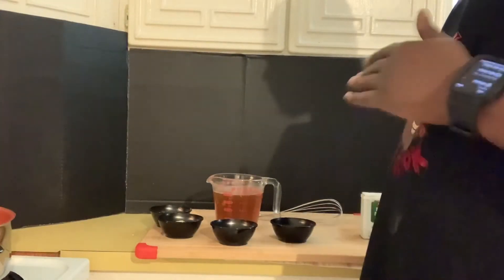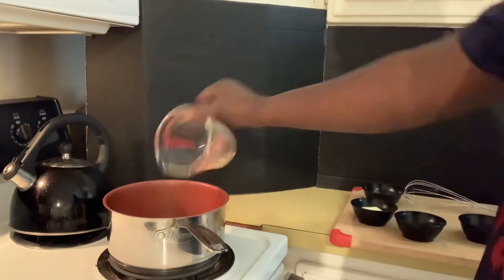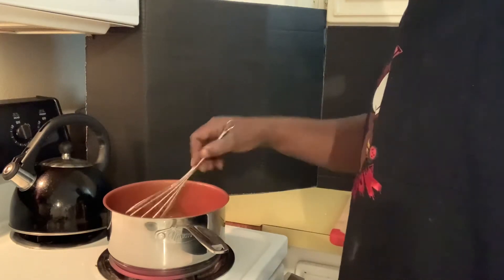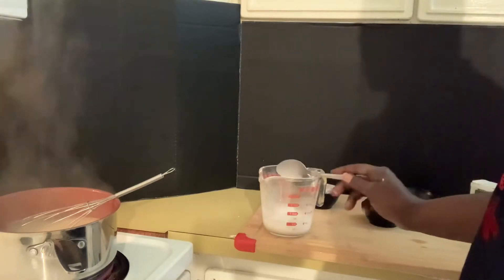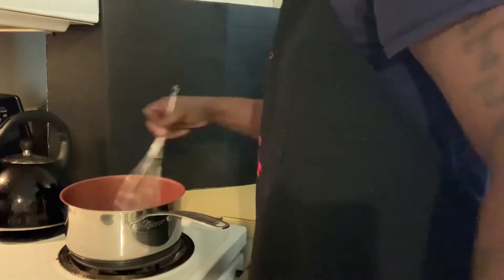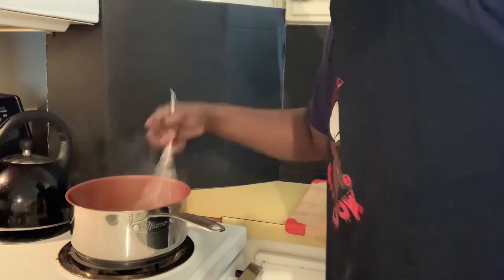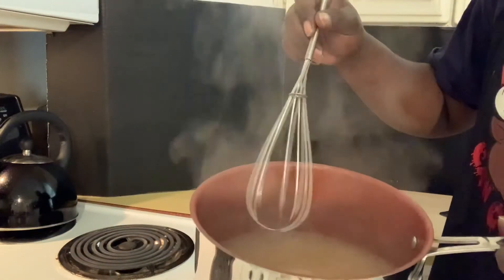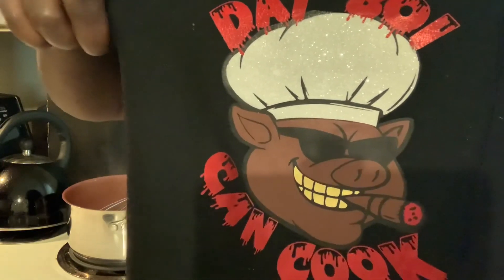How to make brown gravy for meatloaf recipe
Meatloaf gravy

2 cups of beef broth
2 tbsp of corn starch
4 tbsp of water
2 tbsp of butter
1 tsp black pepper
1 tbsp onion powder

In a sauce pot on medium heat add beef broth butter, black pepper and onion powder whisk well. Now add the 4 tbsp of cold water to the corn starch and mix now add corn starch mix to beef broth mix and whisk until gravy starts to thicken turn off heat and whisk taste for likeness. Watch the how to make meatloaf video to see how the gravy is used. Enjoy! Thanks for your time